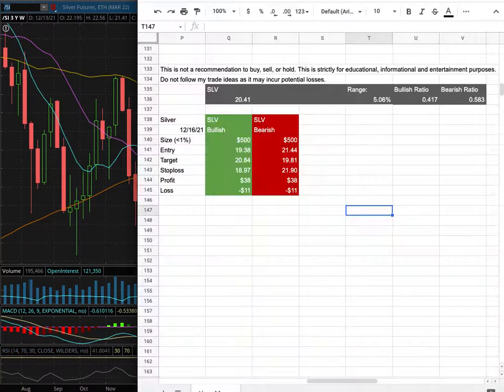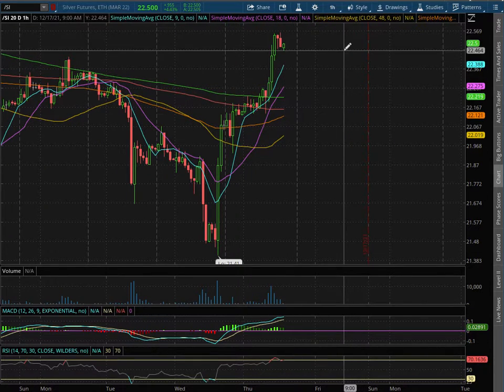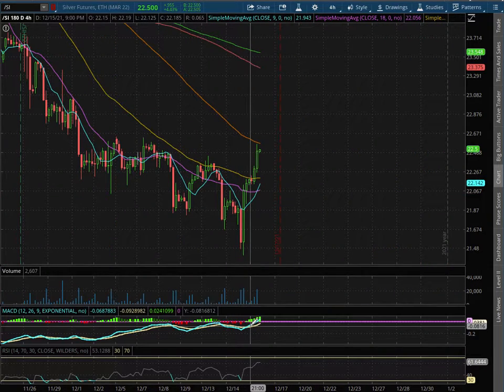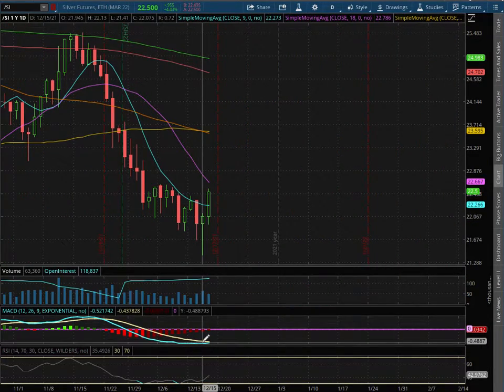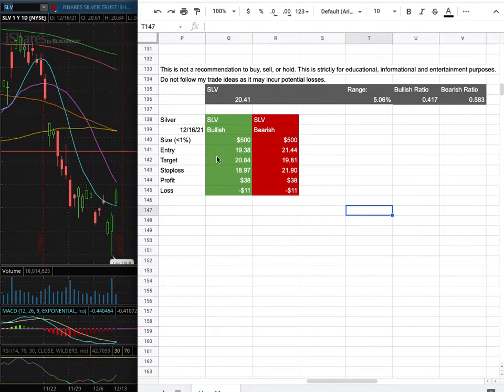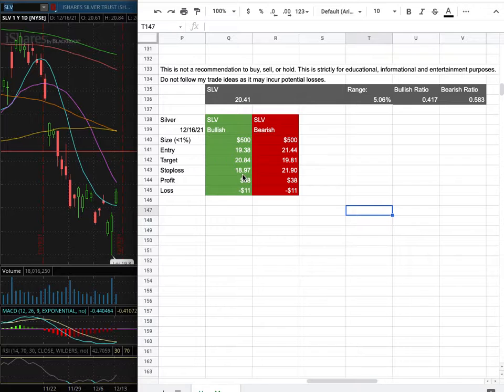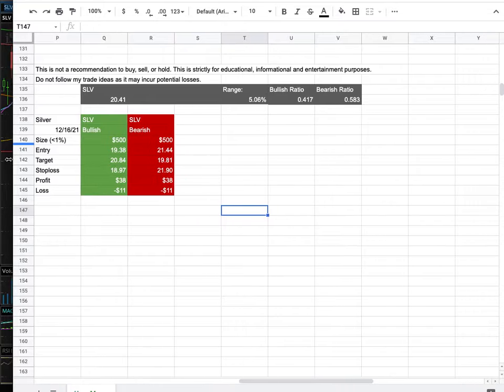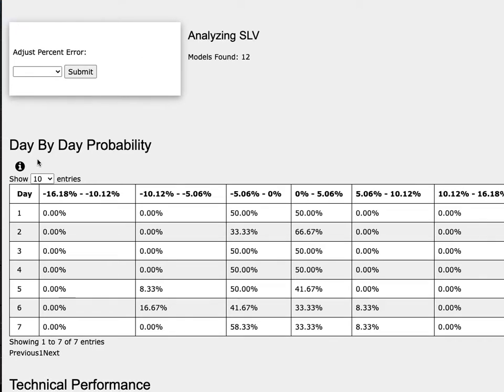Silver Futures (SLV) December 16 2021 Technical Analysis, Forecast, and Trade Ideas